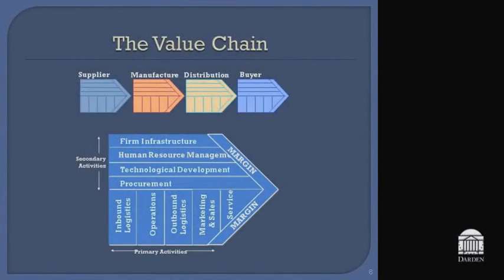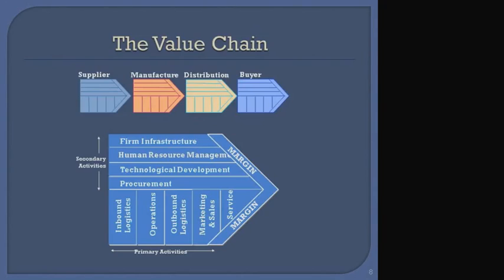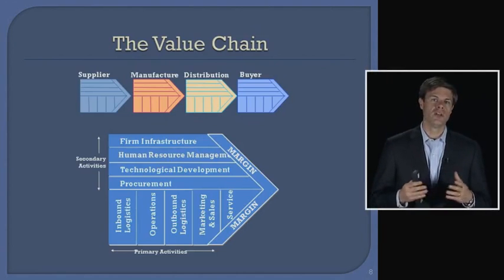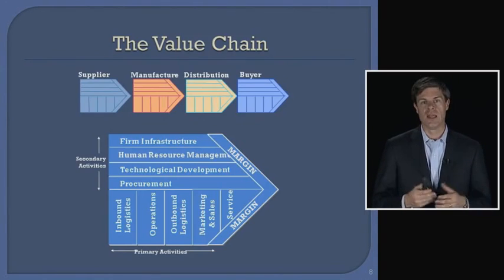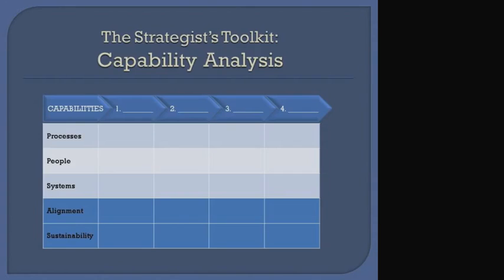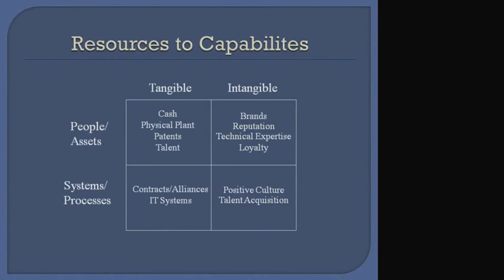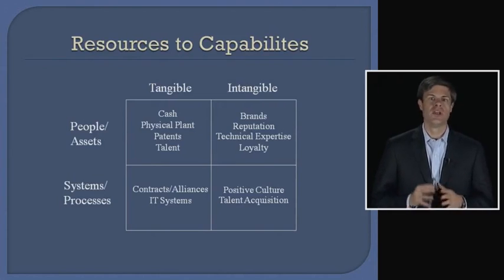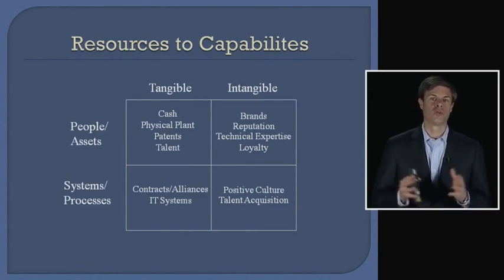Coursera - Fund. da Estratégia de Negócios - Cadeia de valor - Sem. 3 (3/6)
3   3   Value Chain